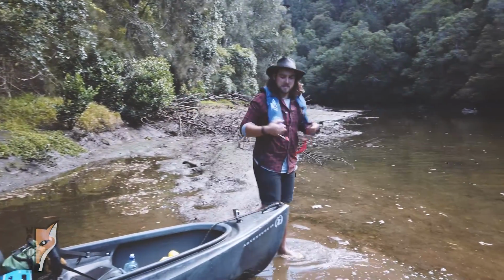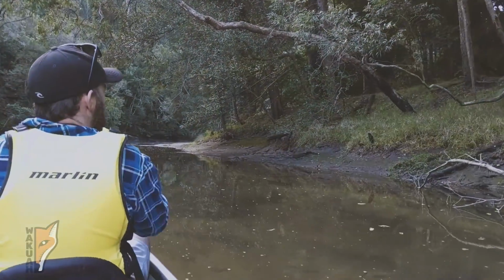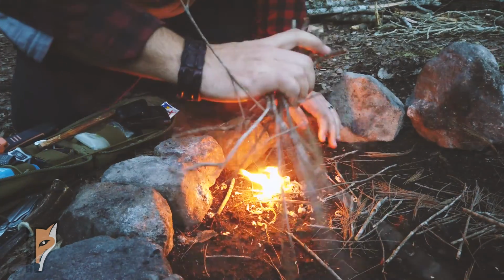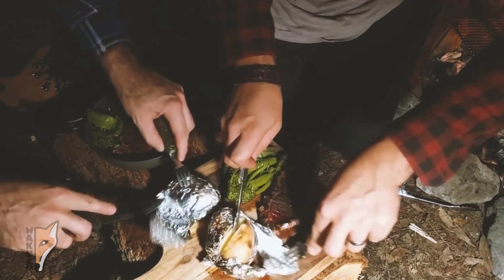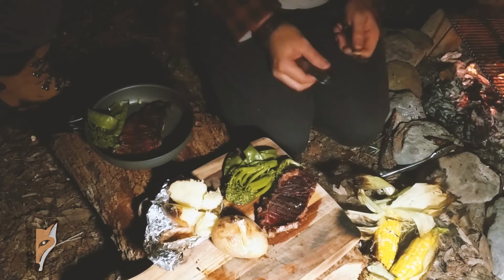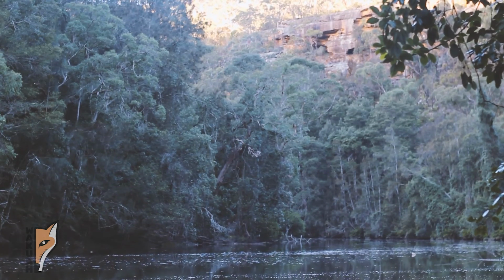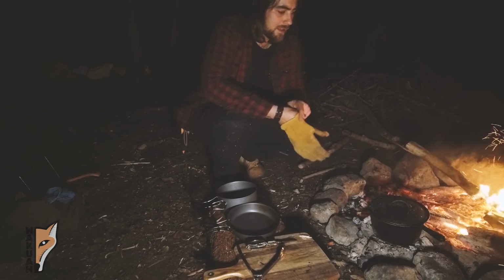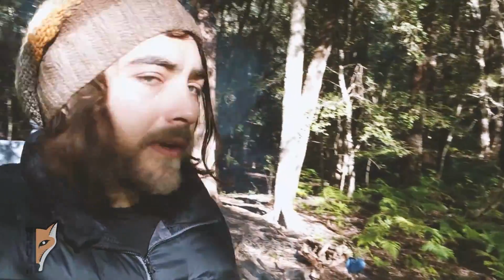Canoe Hammock Camping on an Australian Creek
Join me and my good friend @LansysOutdoors as we canoe up a beautiful Aussie creek looking for a place to hang our hammocks.

I will be happy to answer any questions you have regarding my gear, techniques or recipes.

If you want to see some of Lansy's product reviews, check out his YouTube channel at:

*as stated in the video, here is a link to the delicious snack: